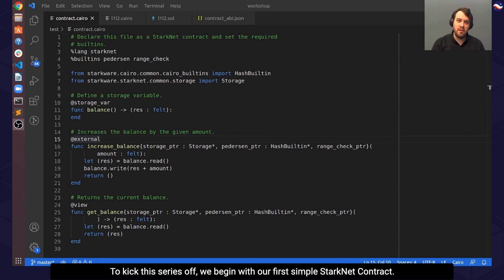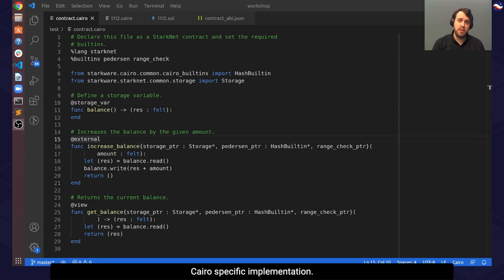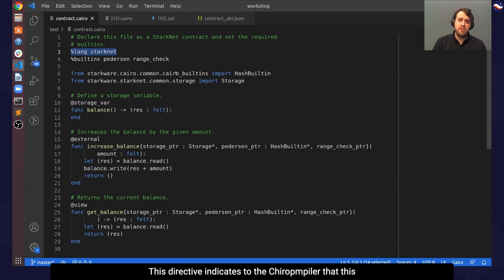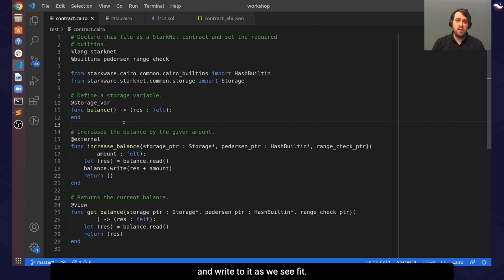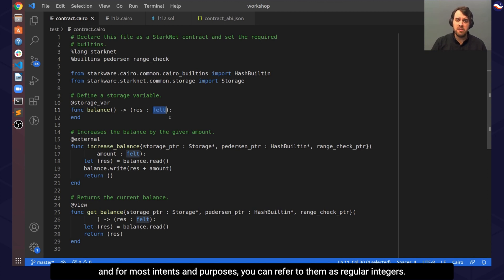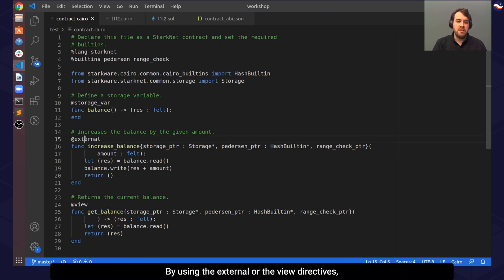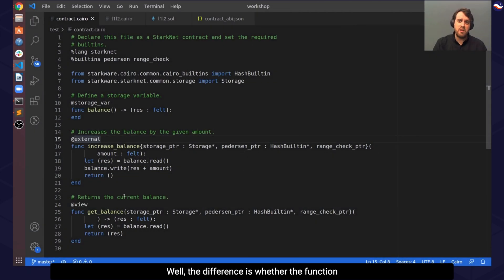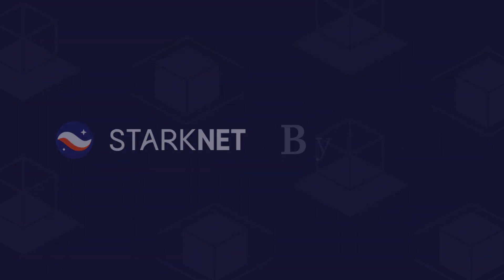StarkNet ByteSized - Video 3 - StarkNet Contract Basics